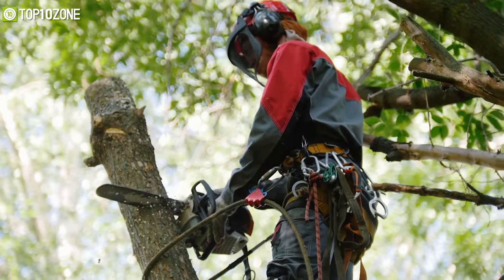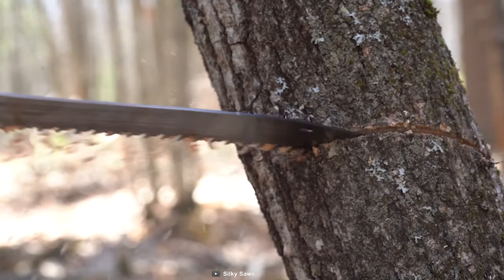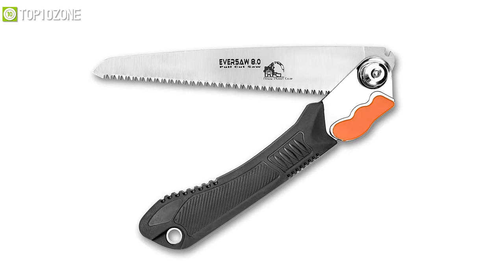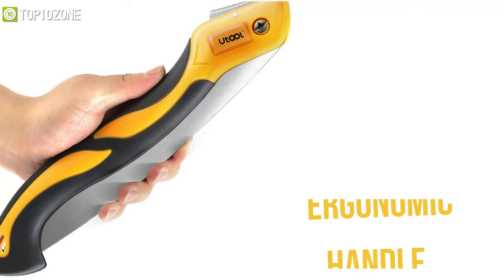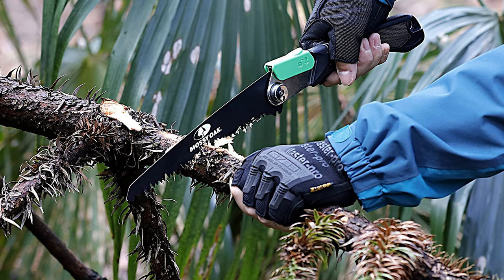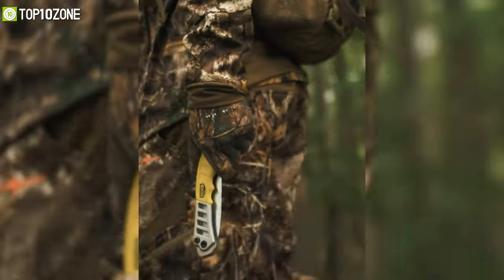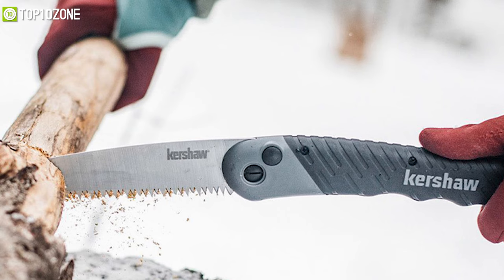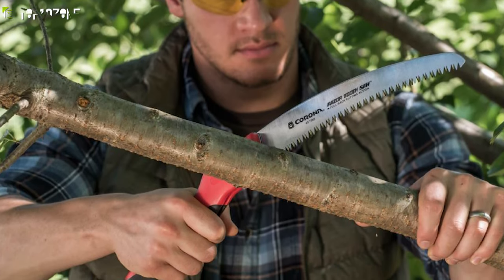TOP 10 Best Folding Saws For Bushcraft & Camping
Best Folding Saws that will help you cut down wood and other materials smoothly. So, here is our video on the top 10 best folding saws for bushcraft & camping, best folding camping saws with remarkable cutting strength.

00:00 - Introduction

01:03 - 10. Silky Professional BIGBOY 2000

02:00 - 9. Home Planet Gear EverSaw 8.0

02:53 - 8. Bearhard Folding Saw

03:46 - 7. UTOOL HS01-02

04:37 - 6. Bahco 396-LAP Laplander

05:30 - 5. Mossy Oak 3 in 1 Folding Hand Saw

06:23 - 4. Wicked WTG-003

07:13: - 3. REXBETI Folding Saw

08:05 - 2. Kershaw TASKMASTER 2555

09:04 - 1. Corona RazorTOOTH Folding Saw